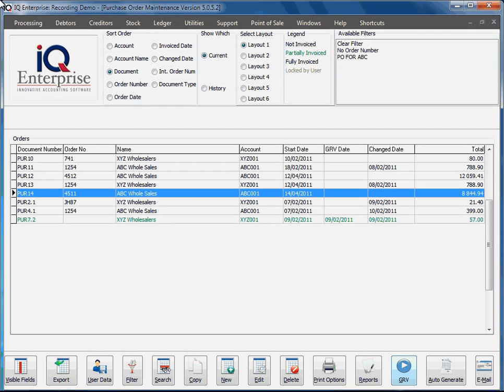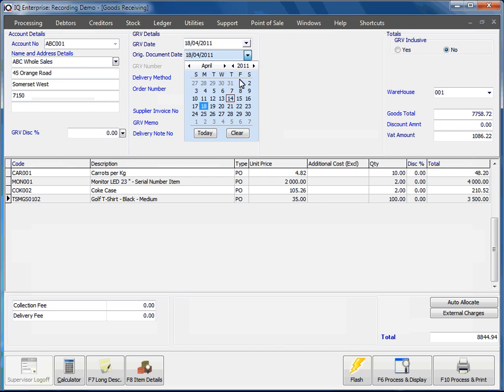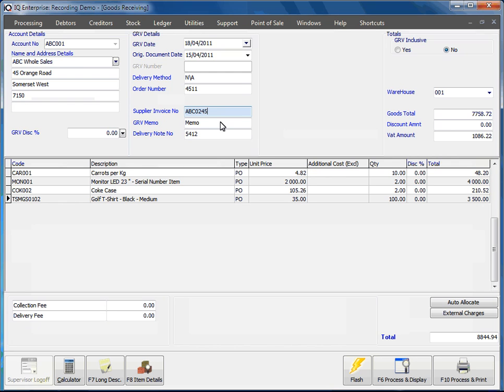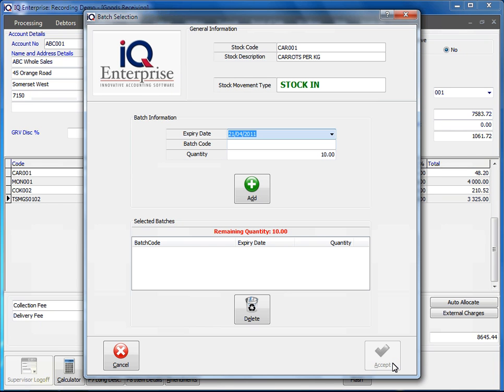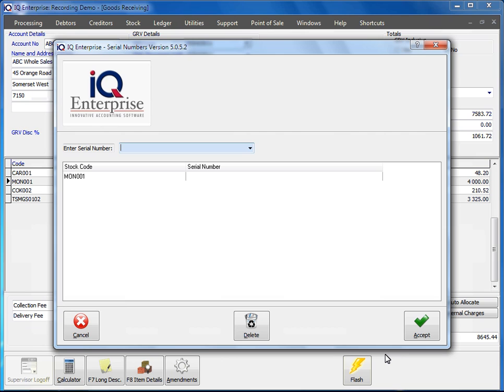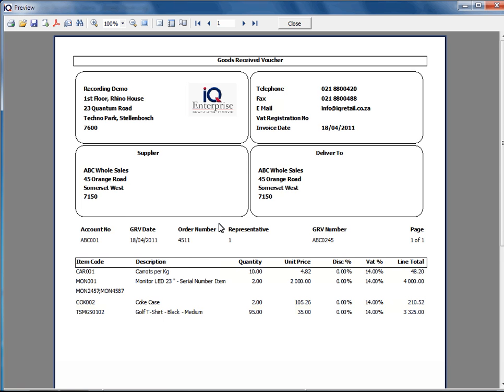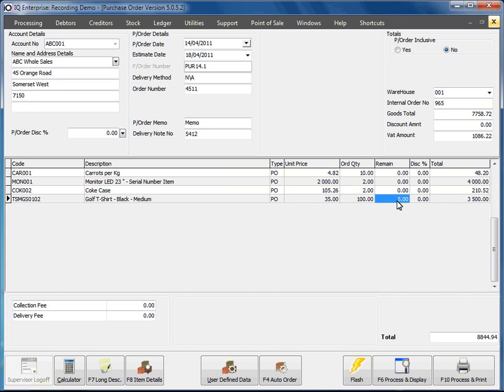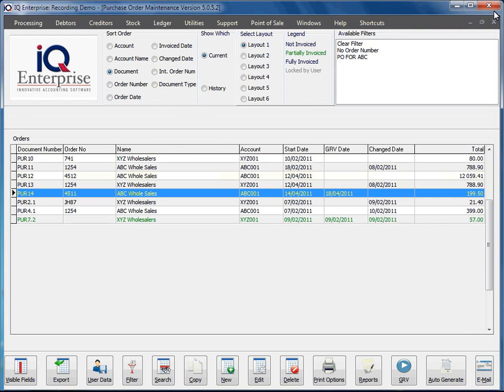Processing Purchase Orders 15 GRV